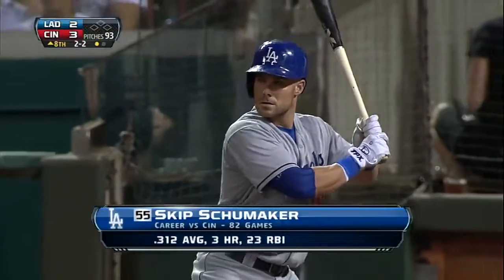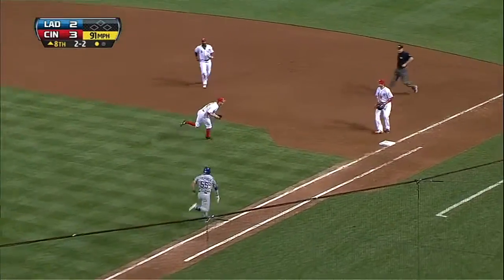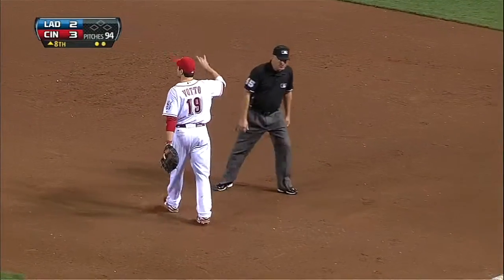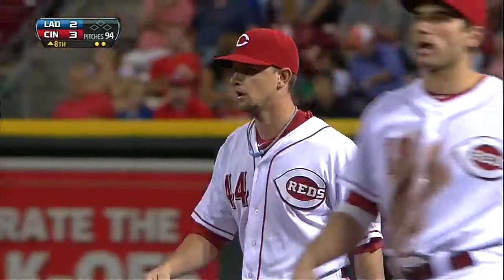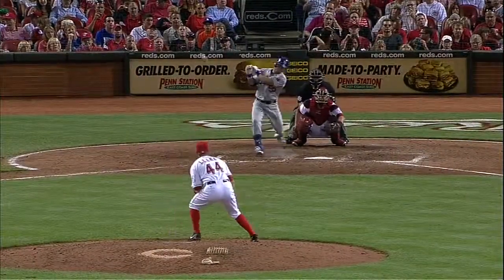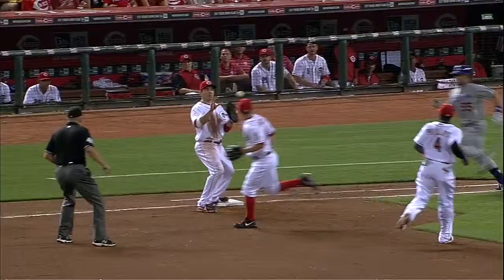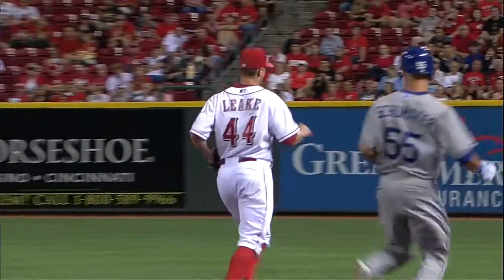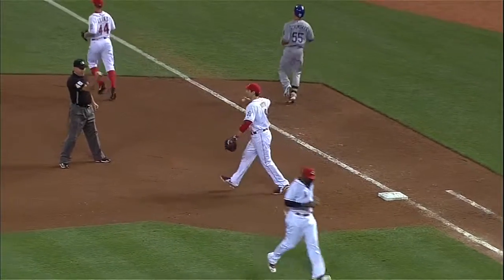2013/09/06 Votto's barehanded play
LAD@CIN: Votto's barehanded grab retires Schumaker